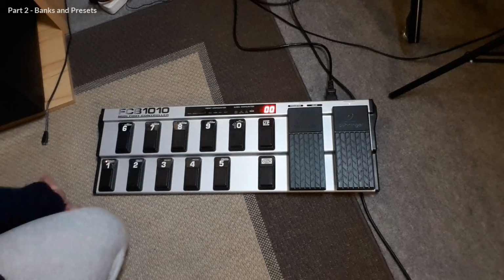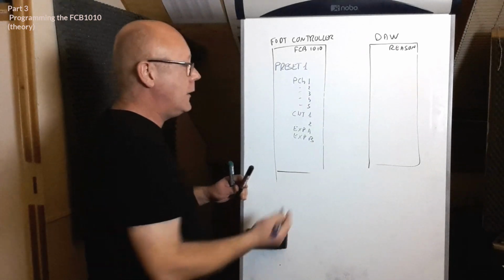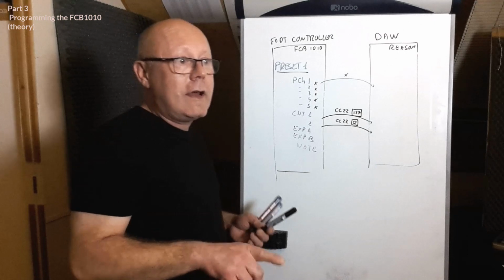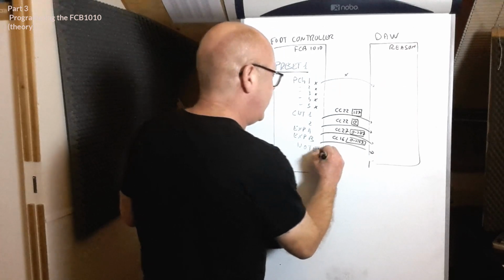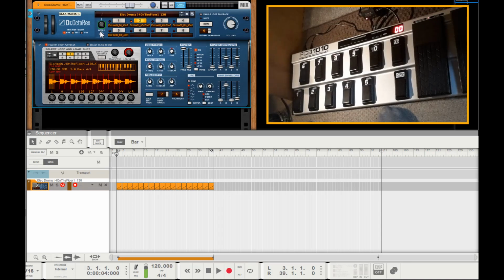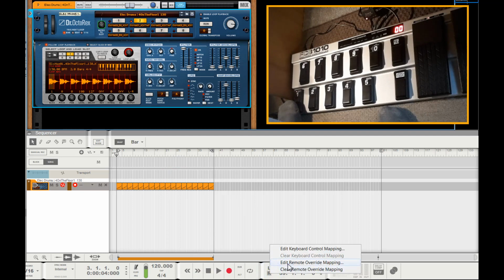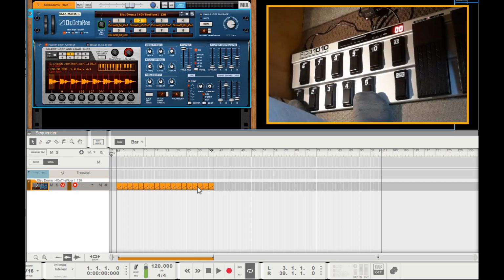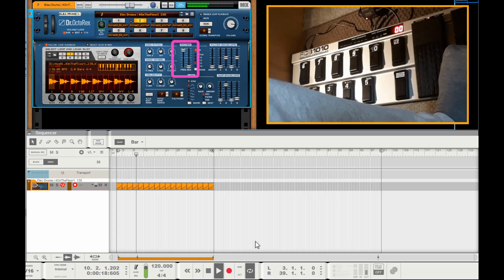Setting up the Behringer FCB1010 MIDI foot controller to pilot Propellerheads Reason (Tutorial)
Setting up Behringer’s FCB1010 MIDI foot controller to Pilot Reason from Propellerheads.

Imagine freeing your hands totally when recording in your home studio. No more keyboard shortcuts, no more handling of the mouse: Instead… use your feet!

I wanted to :

1/ Be able to record multiple takes with my guitar or my bass, without removing my hands from the instrument’s neck.

2/ Be able to play a synth while at the same time live-control some effect parameters.

3/ Be able to select some drum loops on the fly while playing an instruments.

So I needed to use my feet to control stuff (there is not telepathic interface out there yet ;-)

I bought a FCB1010 MIDI foot Controller. I discovered very quickly after receiving it was far from being a plug-and-play device!

I struggled quite a bit understanding the beast. I realize now that this is because it is so powerful and versatile. Internet helped a little, but there is still a lot of confusion out there.

So I decided to clarify things for those aiming to use the FCB1010 to pilot there DAW. The DAW I use to illustrate this video is my favorite: Propellerheads Reason.

This video may appear a little long, so feel free to jump to the section that conbcerns you directly:

0:41 - Introduction: Why use a pilot foot controller to pilot a DAW
3:47 – Connecting the FCB1010 to a computer (PC)
4:41 – Navigating the presets
5:51 – Programming the FCB1010 (Theory)
11:23 – Programming the FCB1010 (Practice)
18:54 – Example of practical use of the FCB1010 in Reason

I hope this will help all music producers that aim at using a FCB1010 foot controller to pilot their DAW.

Edouard Andre Reny is a music producer and a physics teacher.

Music Links

Physics teaching Links